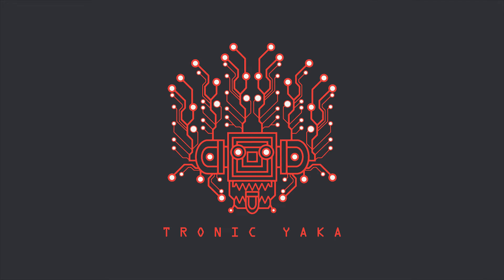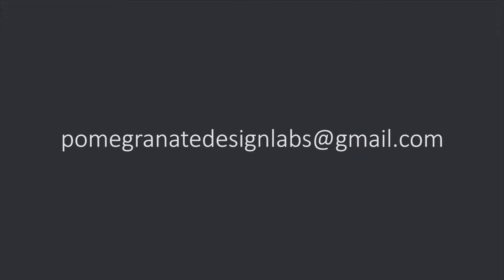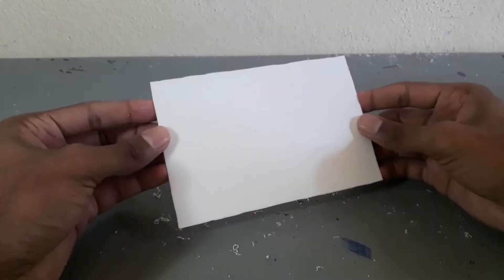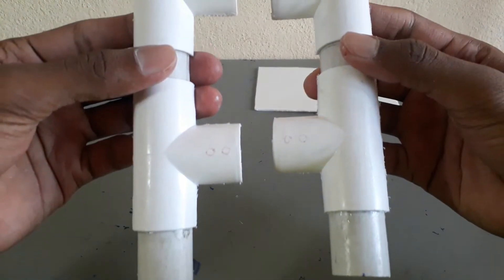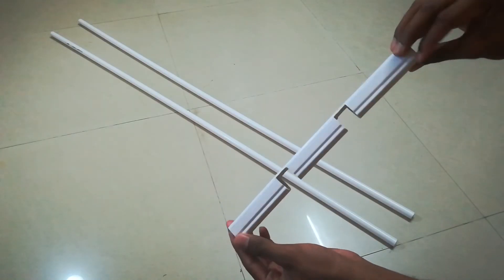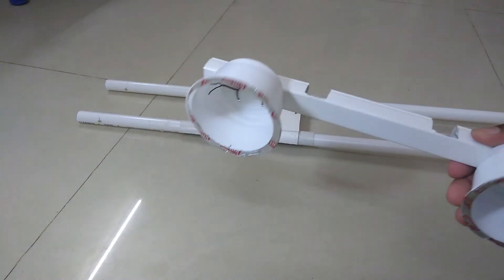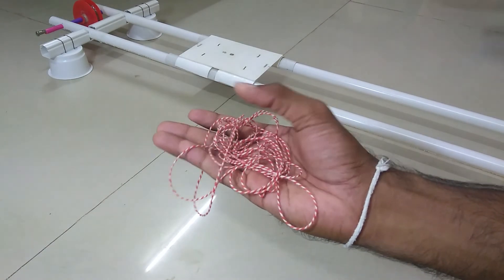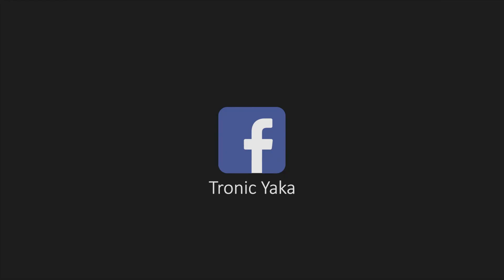Arduino Project #4 | Camera Slider - Part 1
Here is the part one of my 4th Arduino Project. Our intention is to build a budget camera slider for simple applications. In the first part of the video, it is explained how to make the structure. Part two will bring you how to arrange the circuit for this.